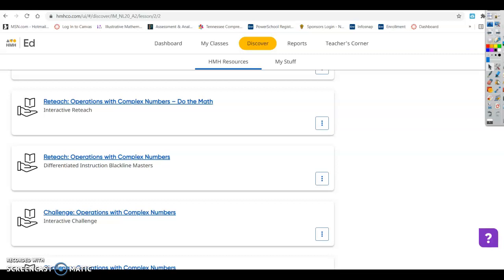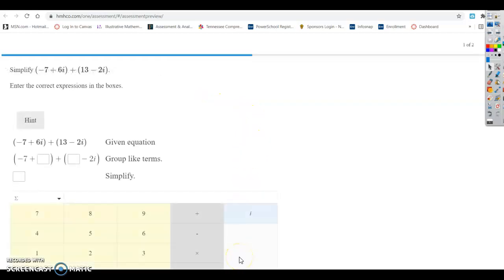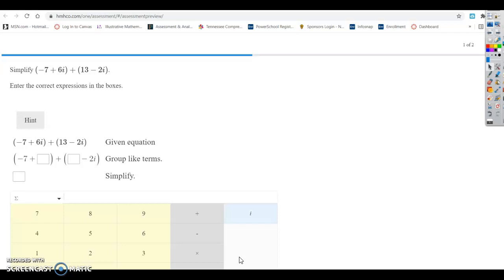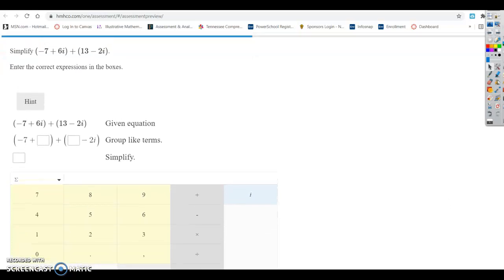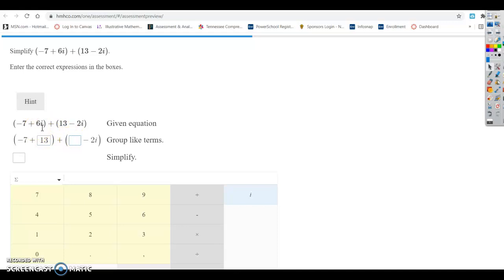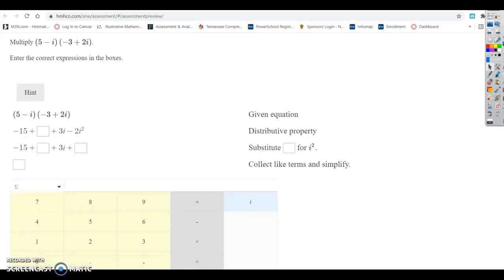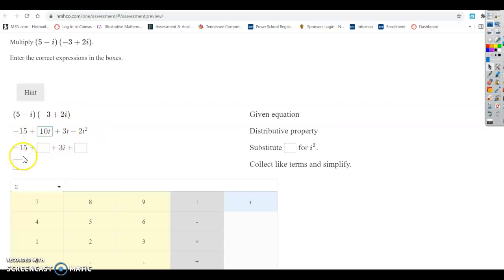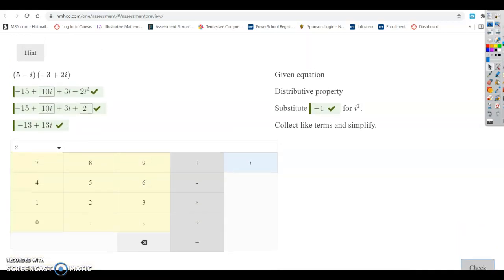Alg. 2_Lesson 2.2_Do the Math